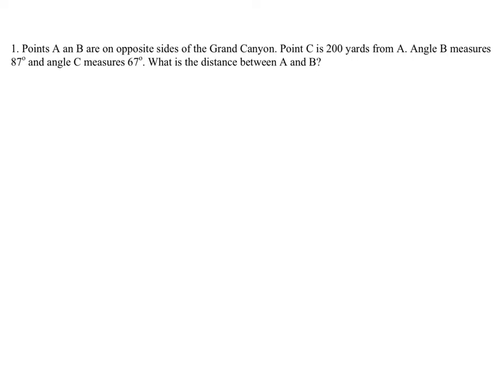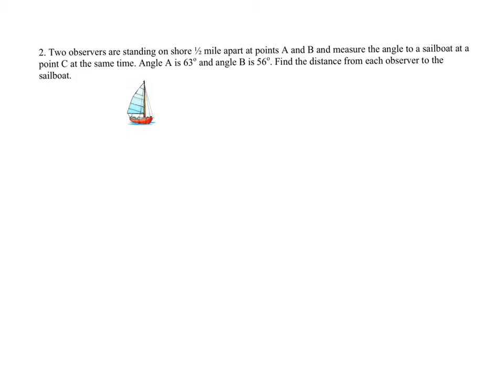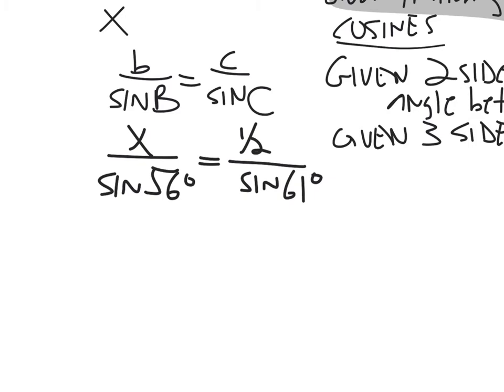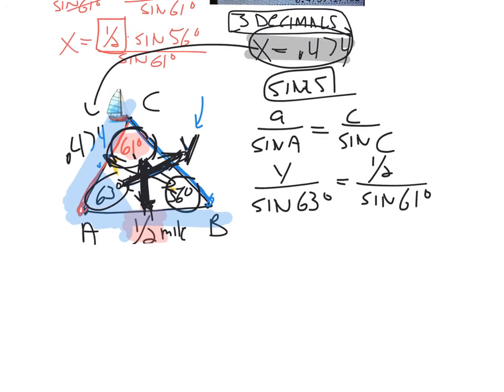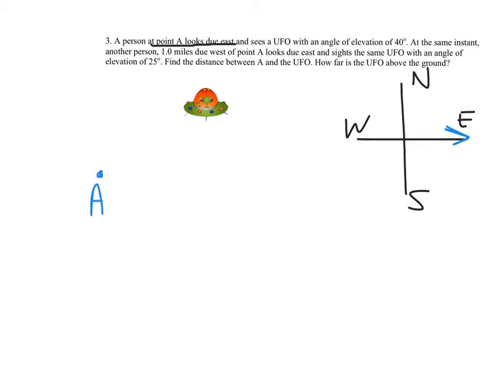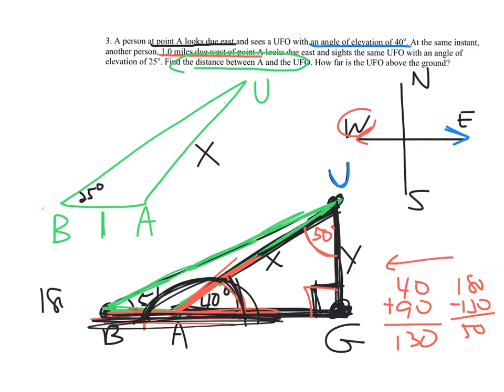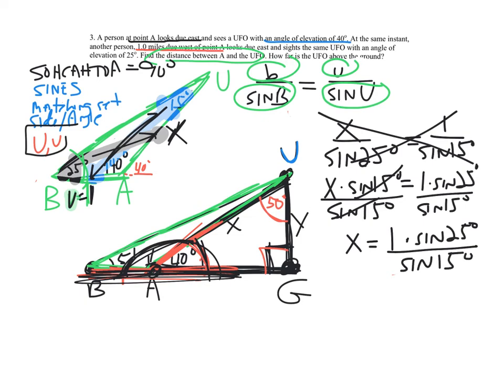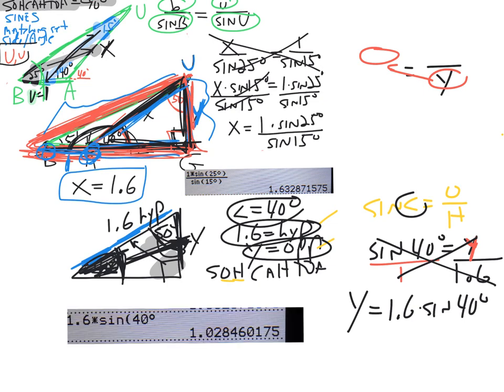Trig Worksheet 10 problems 1,2,3